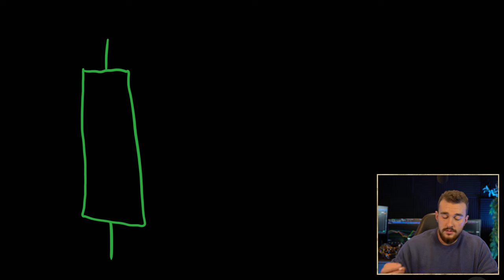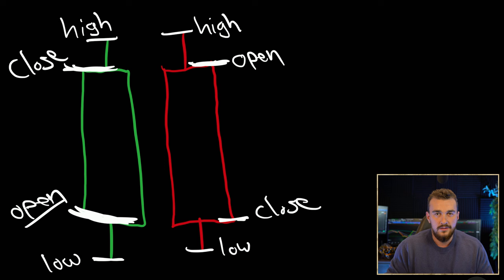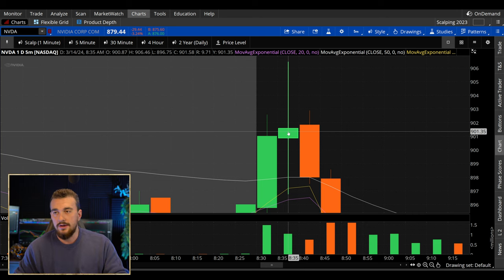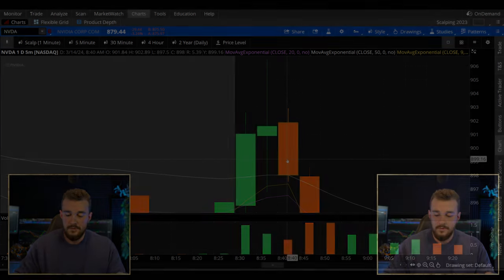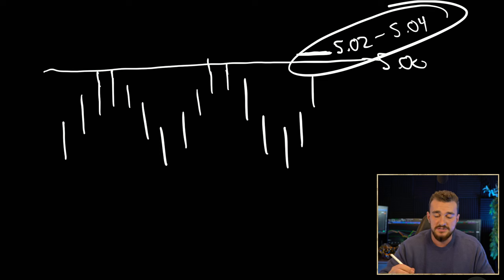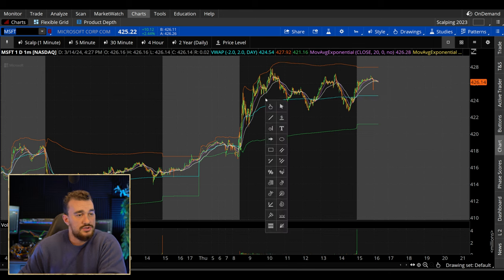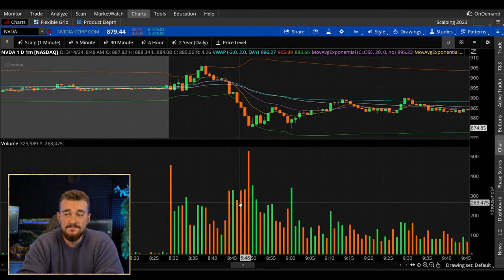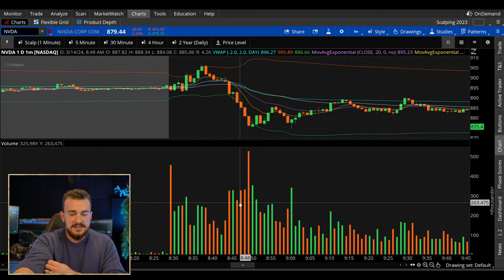How to Read Candlestick Charts with Zero Experience (1-Hour Training)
This video will make you a much more experienced reader of stock charts, and I hope, a much more prepared trader, within the hour. I encourage you to watch the whole video.

Nico Roensch (Roensch Capital) helps to simplify the potentially intimidating world of stock and options investing/trading while providing unbiased analysis on long and short-term wealth building vehicles.